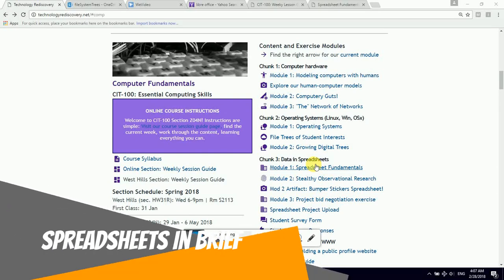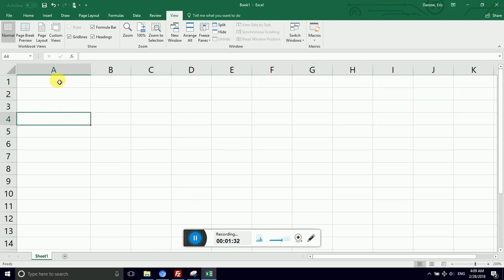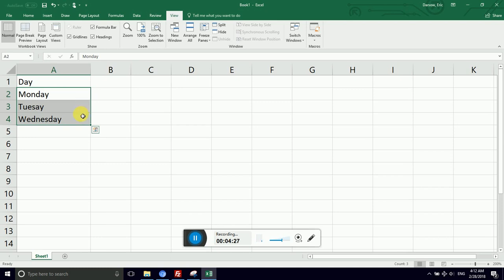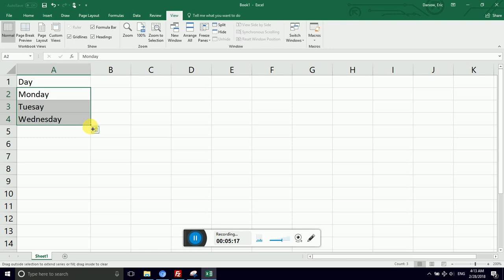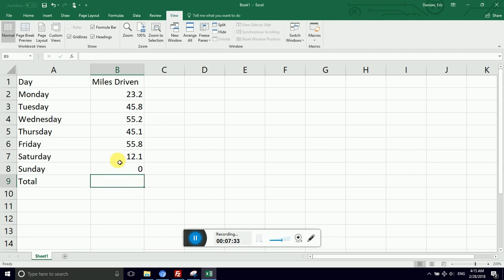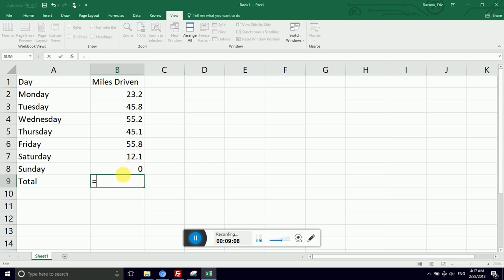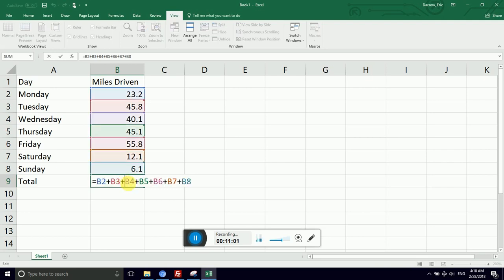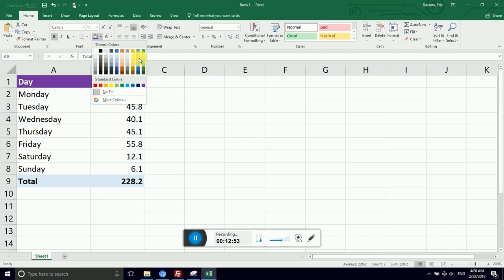Spreadsheet Fundamentals: Overview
Screen cast tutorial for learning fundamentals of spreadsheet manipulation. Covers: Entering data into cells, toggling between edit and navigation mode, formatting cells.